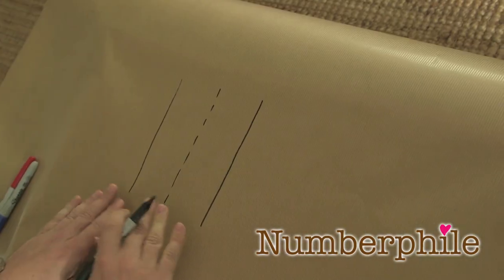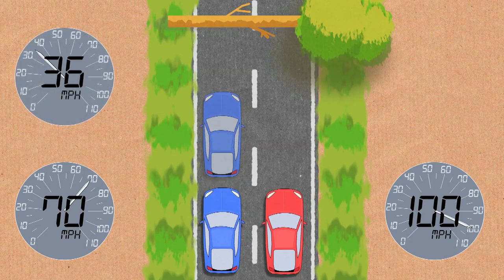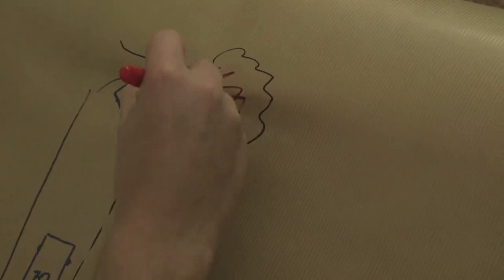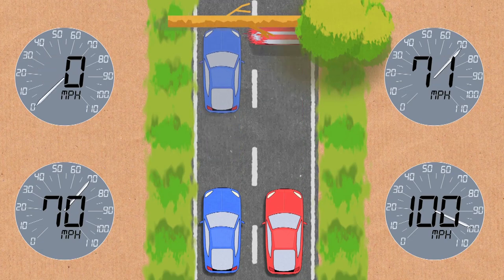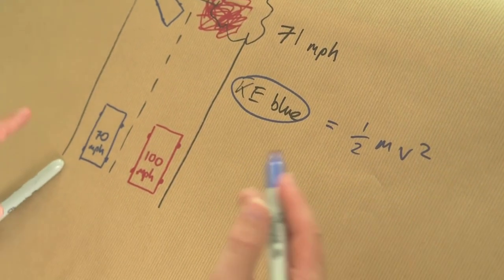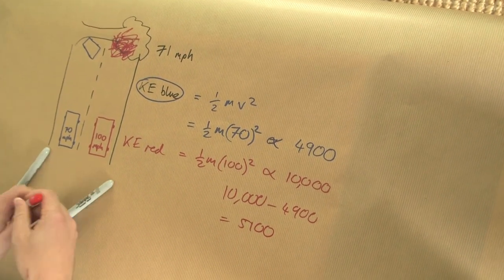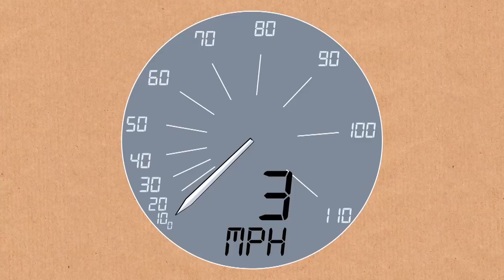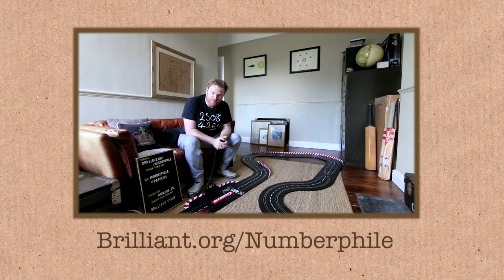Calculating a Car Crash - Numberphile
Editing and animation in this video by Pete McPartlan.

NOTE: The s in the SUVAT equations more precisely represents "displacement", but for the purposes of this video and to keep things simpler we used distance!